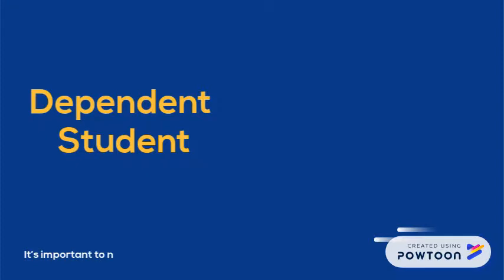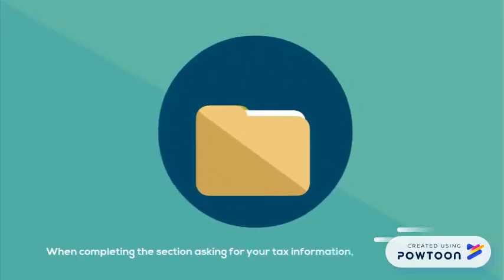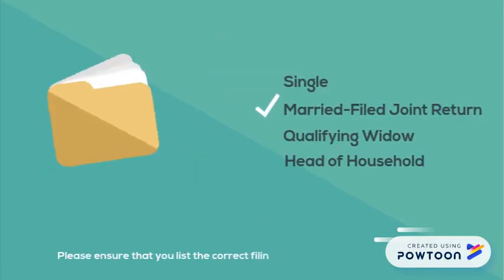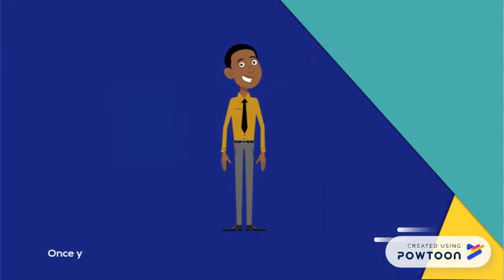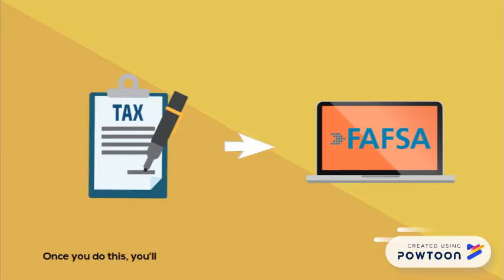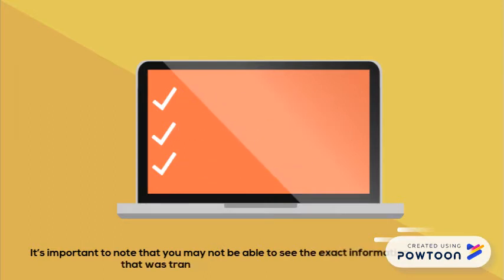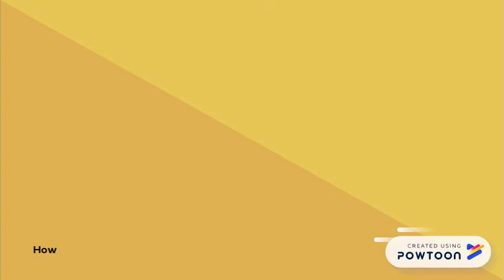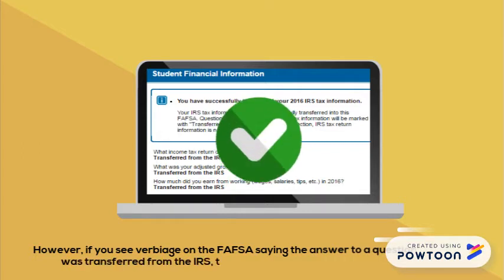IRS Data Retrieval Tool